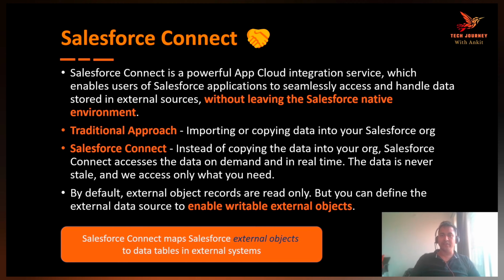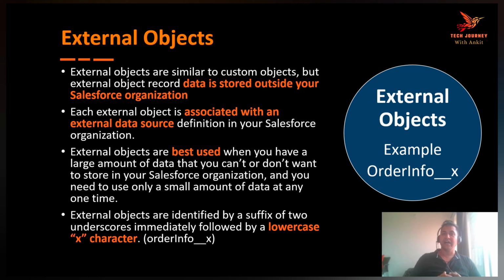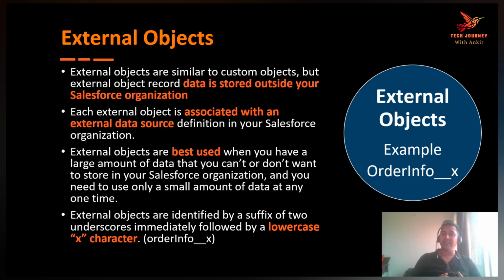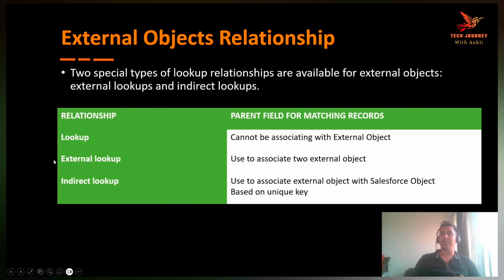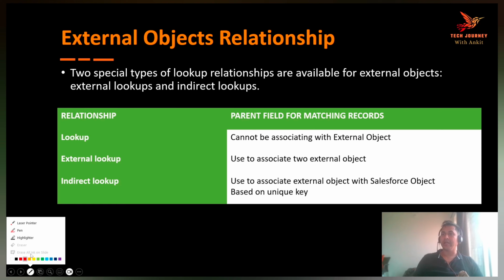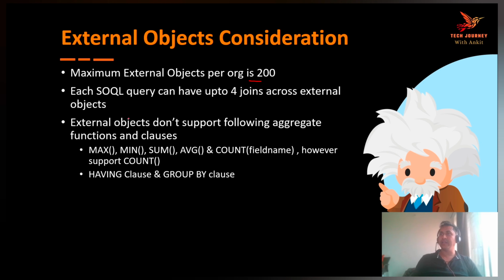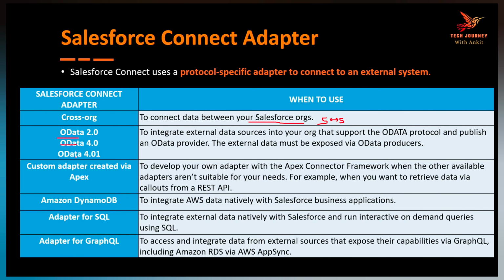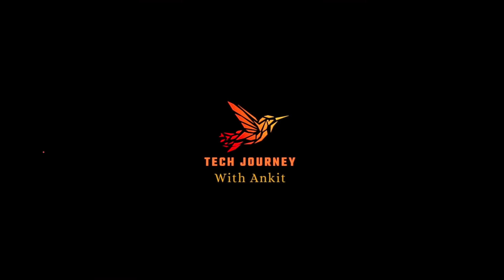Part 1 - Salesforce Connect | External Object | External Object Relationship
👉 Learn how Salesforce Connect revolutionizes data integration within Salesforce.
👉 Explore the concept and benefits of external objects in connecting with external data sources.
👉 Step-by-step guide on configuring external data Sources and external objects.
👉 Real-world scenarios showcasing real-time data access and updates.
👉 Best practices to optimize performance and maintain data consistency.